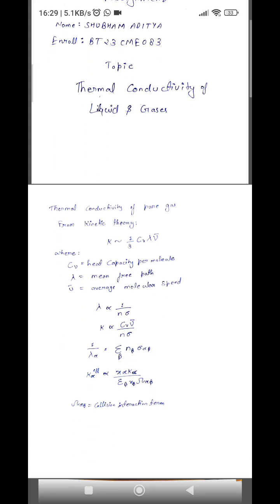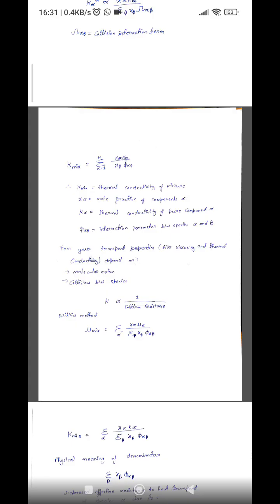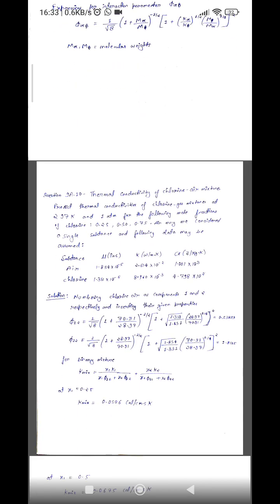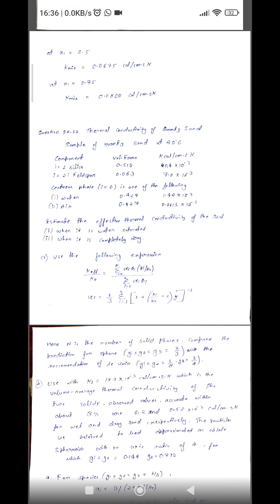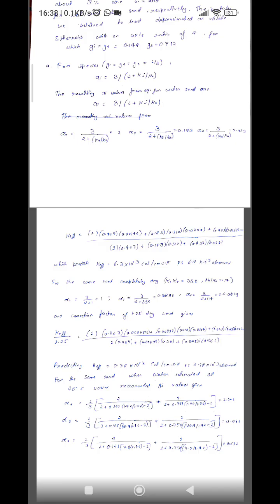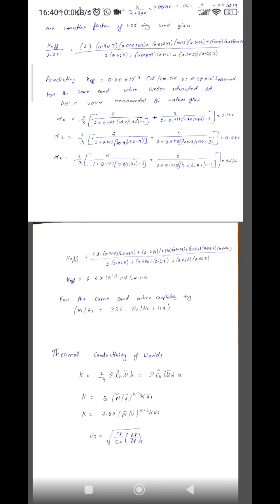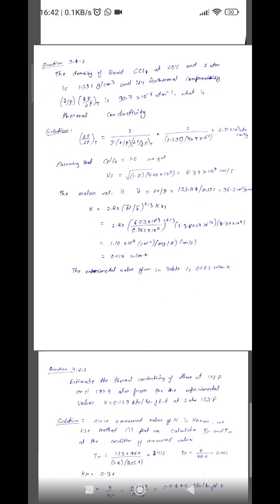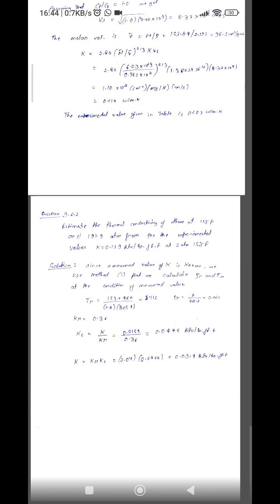Thermal Conductivity Problems